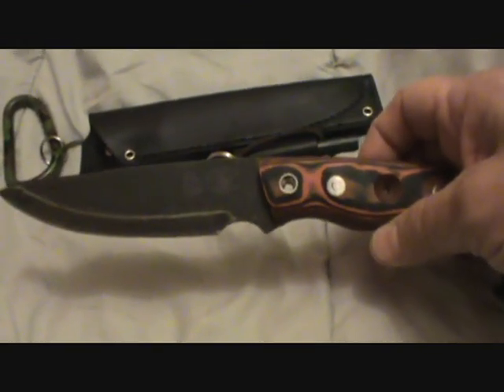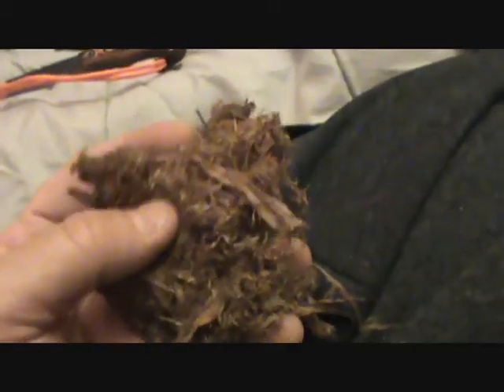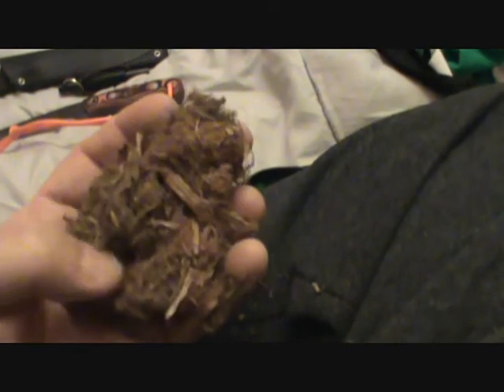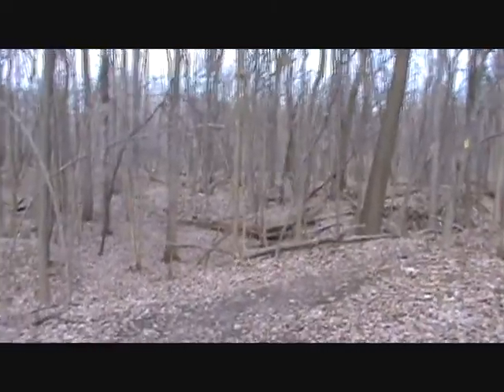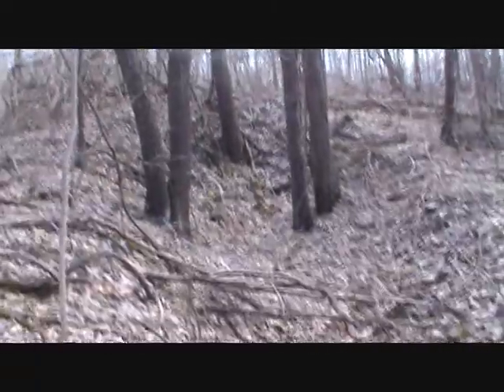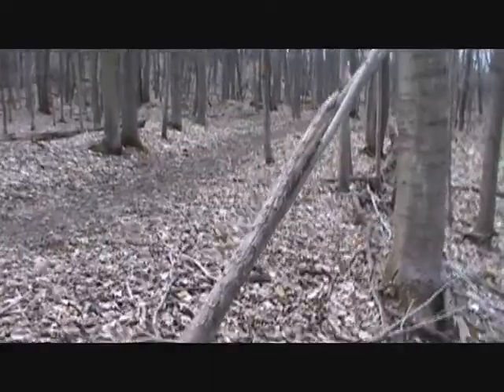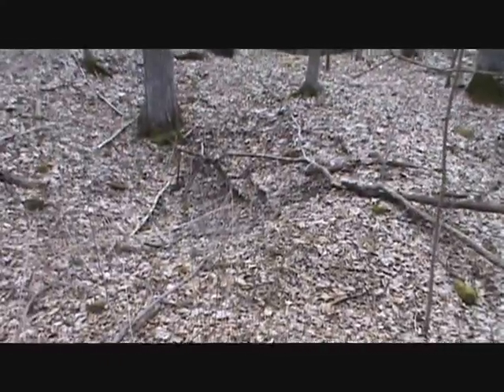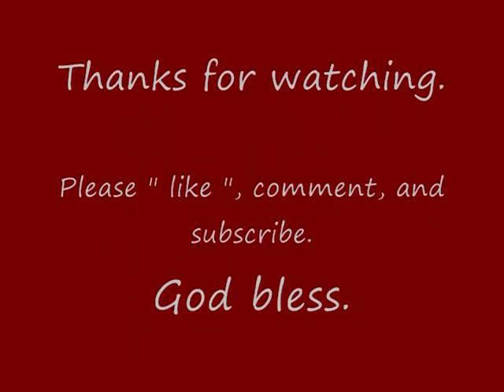Survival Bushcraft Knife Review Series: Habilis Bush Tool Trapper Knife with Hike Tree ID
All you tree experts out there.  Please let me know the names of the trees in this video.  This was one the first nice days, so I went on a scout.  I am showing off a Habilis Bushtool Trapper knife...on of my favorites.  Enjoy.